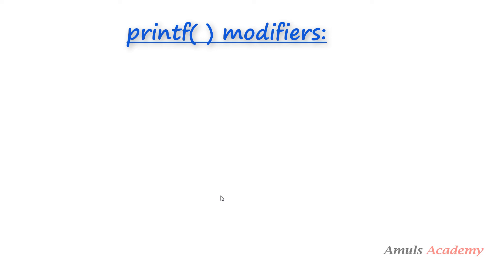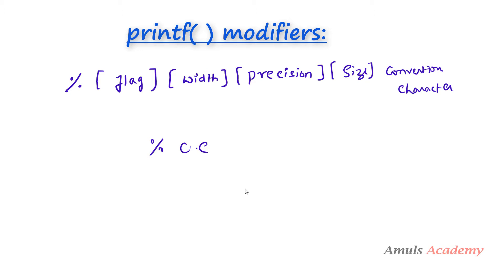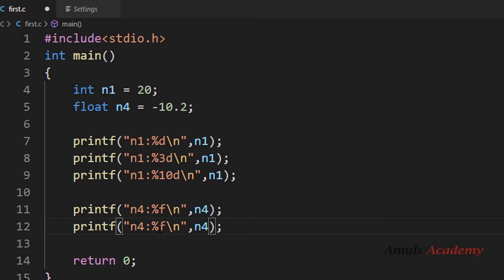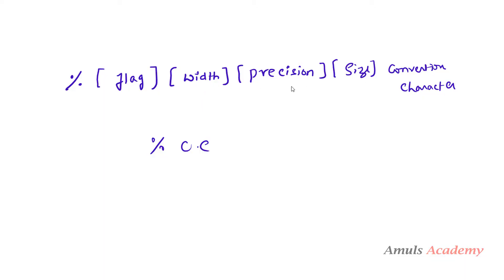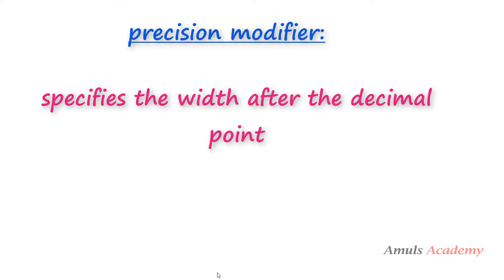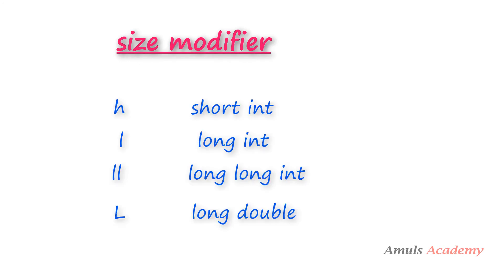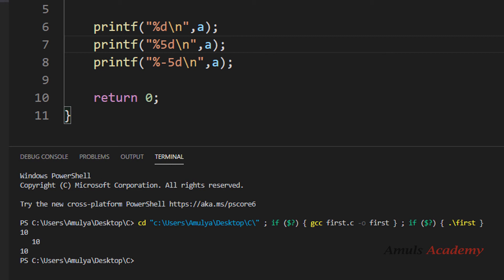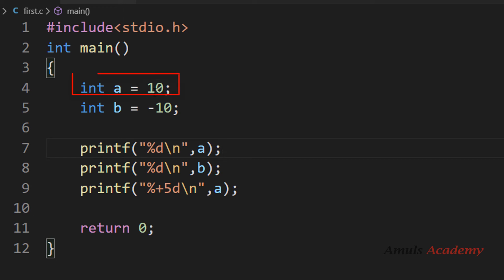Printf Modifiers in C Programming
In this C Programming Video Tutorial we will learn about printf function and printf modifiers in detail.

To take input and to print output we need input output function in C. For input we can use scanf function and for output we can use printf function.

printf stands for print formatted, and used to display any message or value or value of variable.
We can format the output using printf modifiers. There are 4 modifiers and we can use these with the format specifiers .